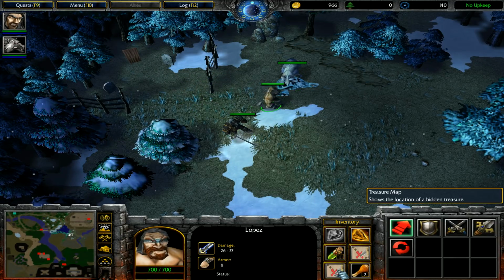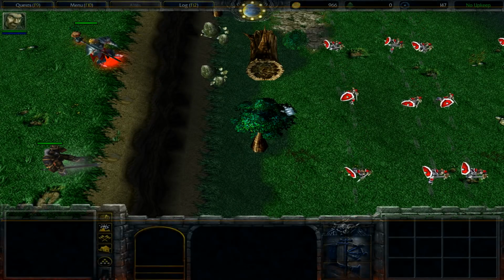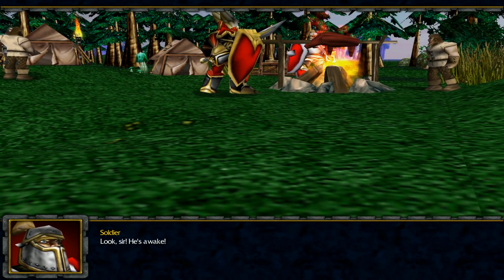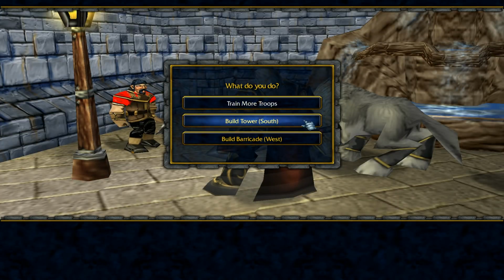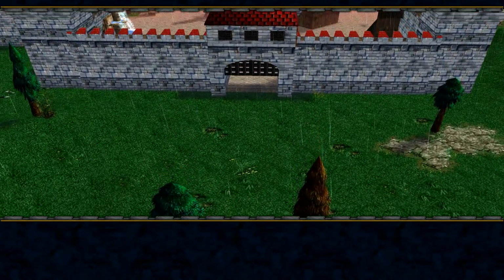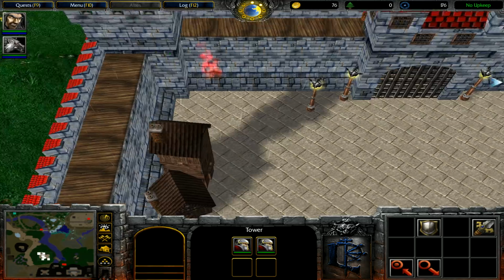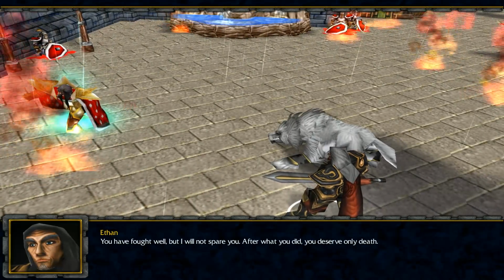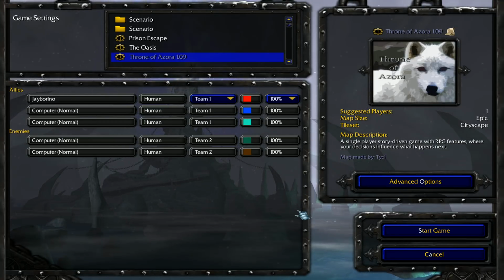Warcraft 3: Throne of Azora (Part 4)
Throne of Azora is a story driven map with RPG features, which takes place in the Kingdom of Azora, a medieval world with little fantasy elements. Take control of Ethan, a veteran soldier and his companion Sammy, a dog.  The player will make important decisions to the story, which have their consequences - almost every main and side quest has this feature.